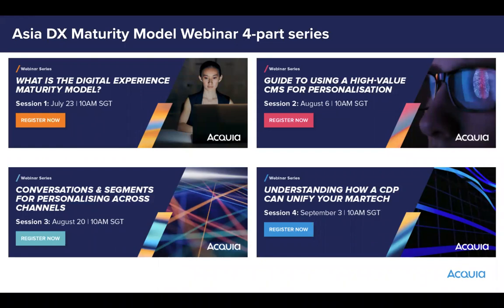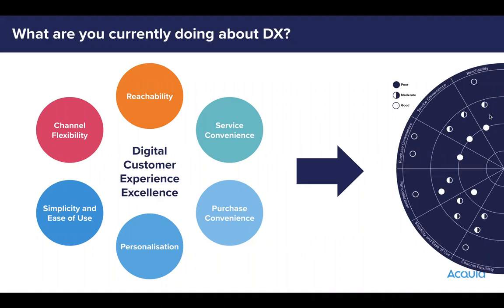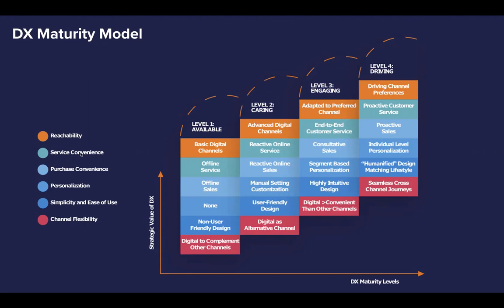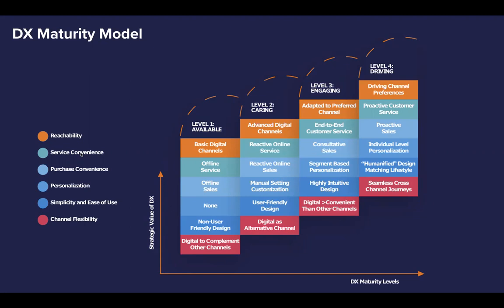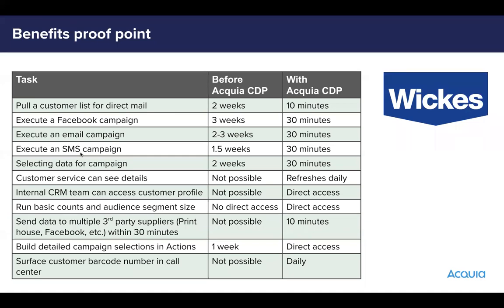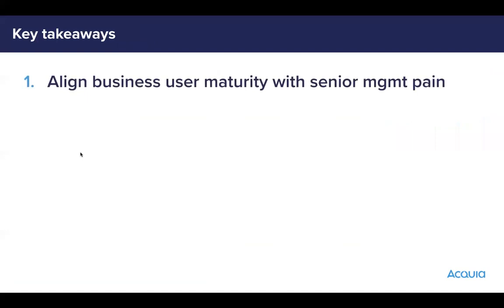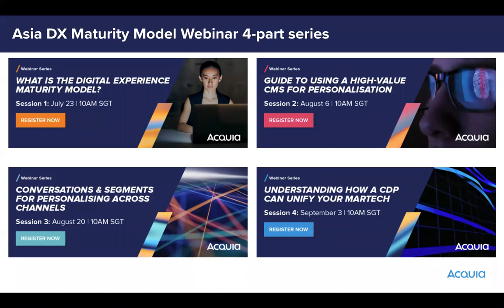What is the Digital Experience Maturity Model?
Ascertaining your Digital Experience (DX) maturity can be a daunting challenge for even the most seasoned businesses.

The 1st of our 4-part webinar series, where we will breakdown the challenge by addressing the stages of digital experience using the DX maturity model eBook and framework.

In this session, you will learn about:

- How relevant is the Digital Experience maturity model to your business?
- Content topics for discussion in subsequent webinar sessions
- What are some of the most common challenges / pain points many businesses face?